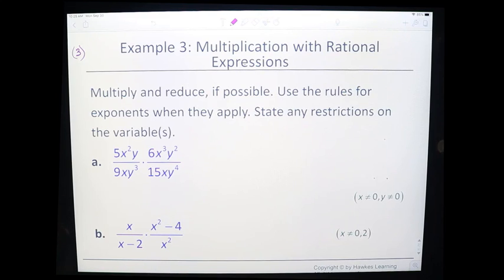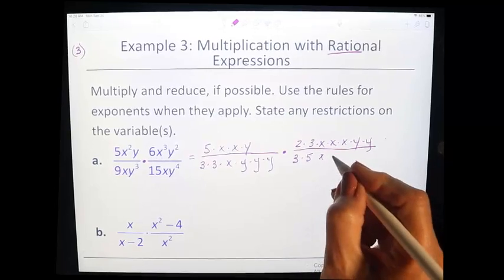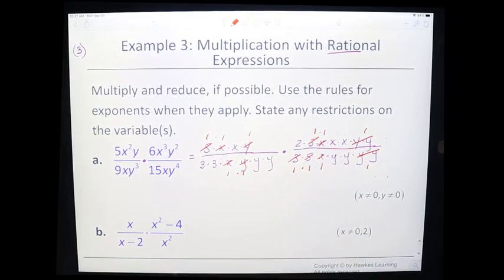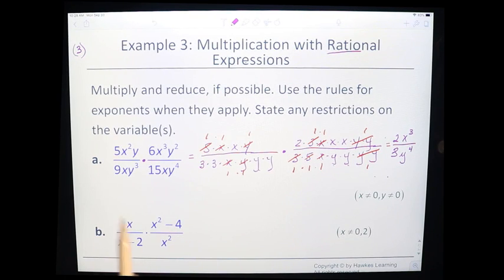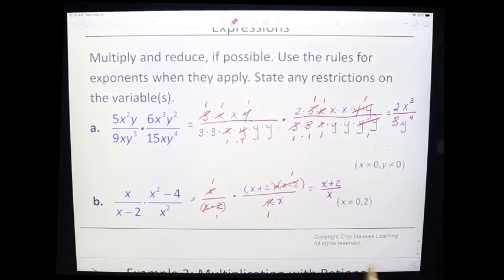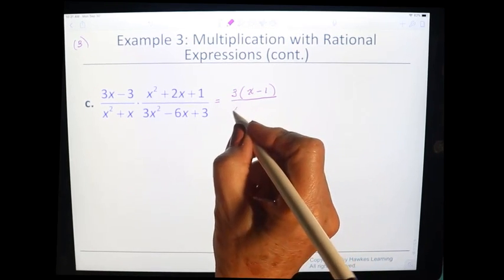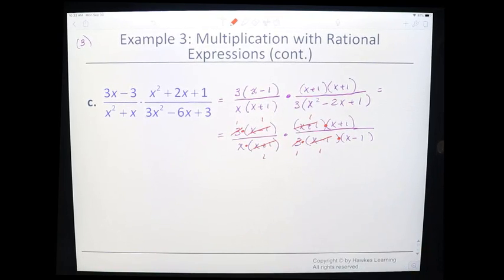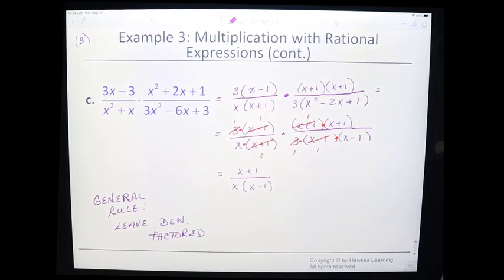7.1 Multiplying with Rational Expressions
Demonstrates the process of multiplying algebraic fractions